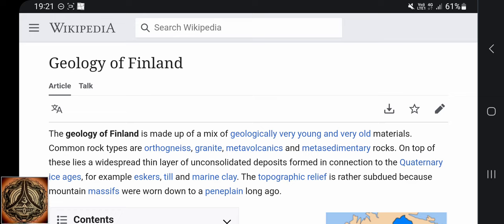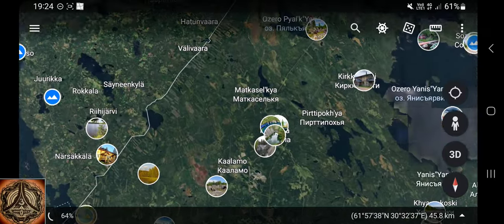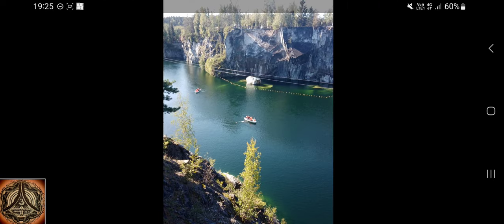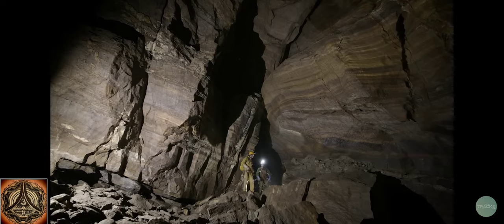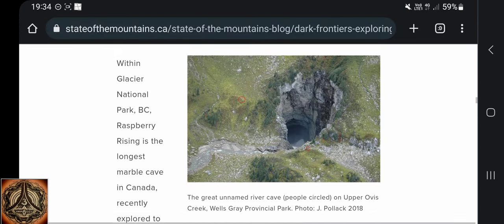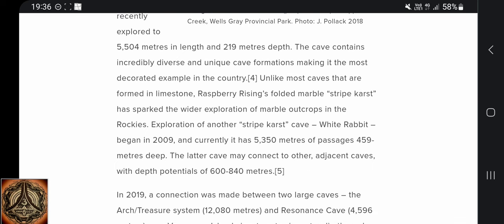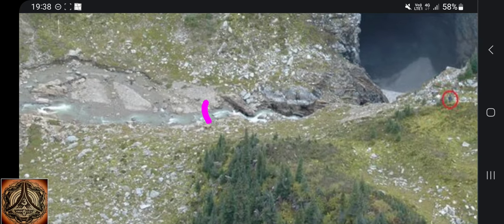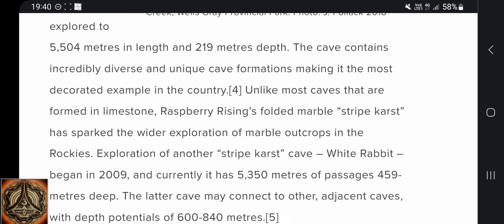White Rabbit Cave, Canada | Mountainwater, White Rivers, Calcium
A white rabbit hole of 15km length?
Seeing, Seeing, Seeing